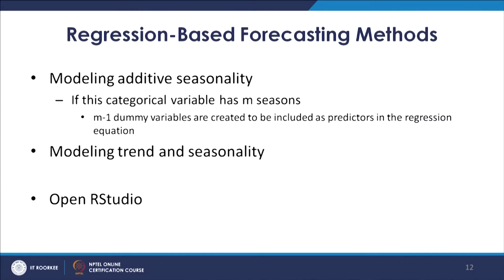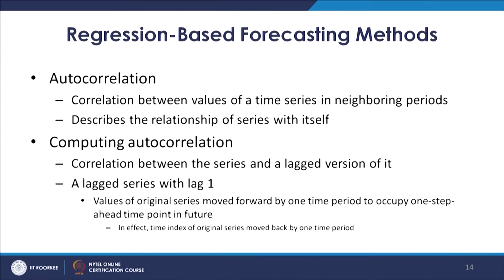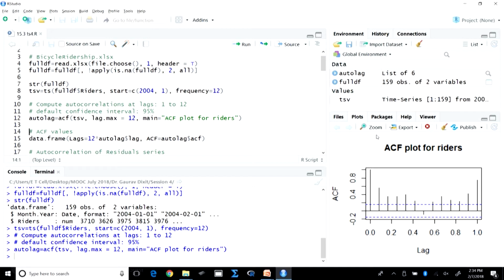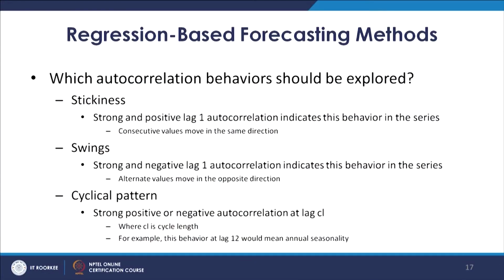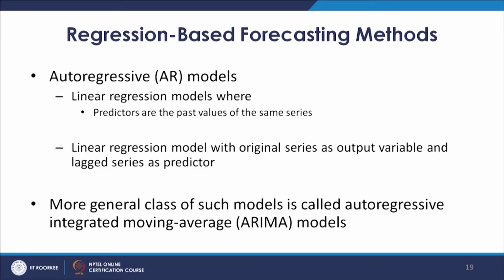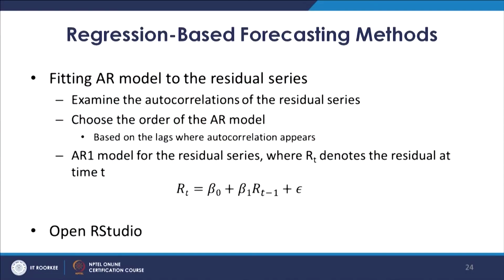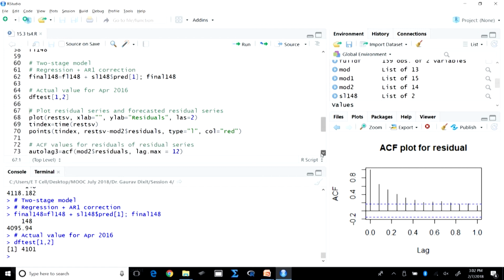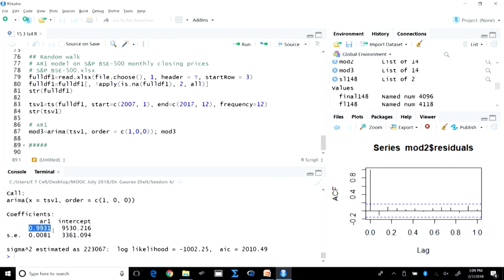Regression Based Forecasting Methods-Part III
This lecture discusses the issues with ordinary regression models and how to overcome them.